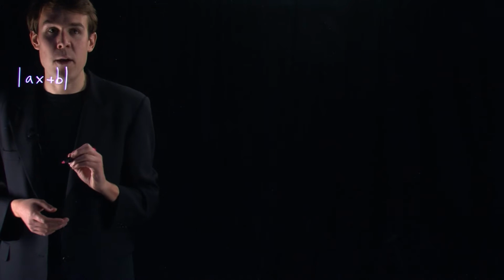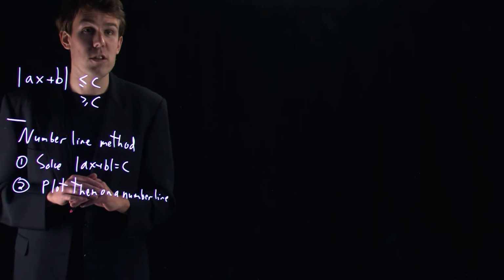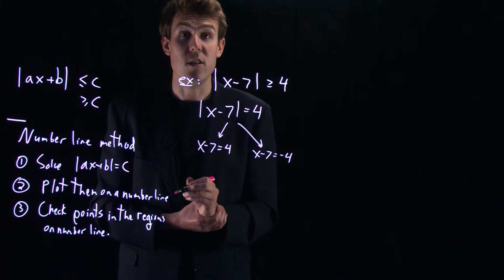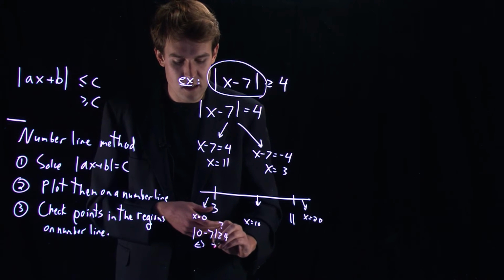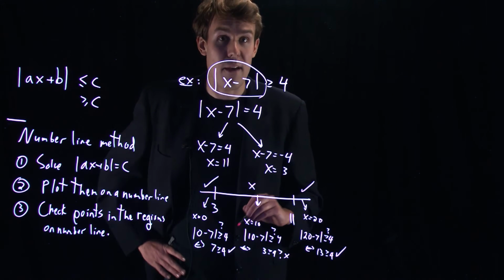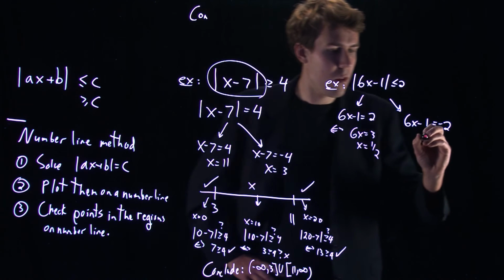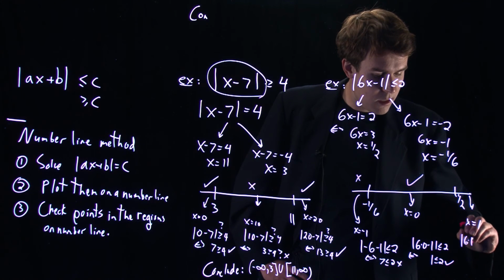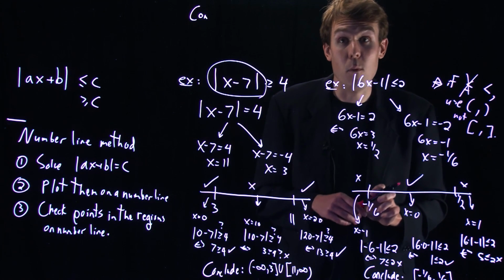algebra 2 4 3